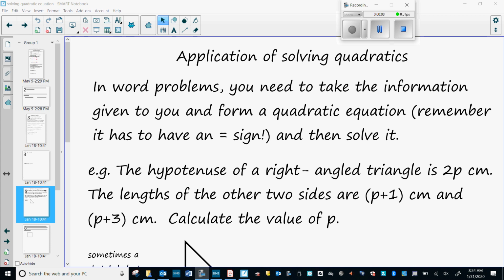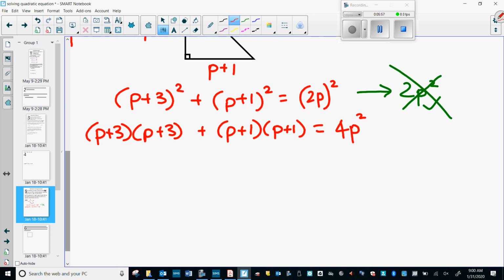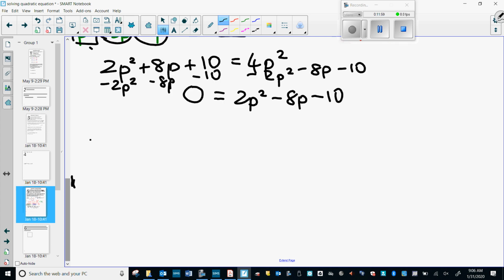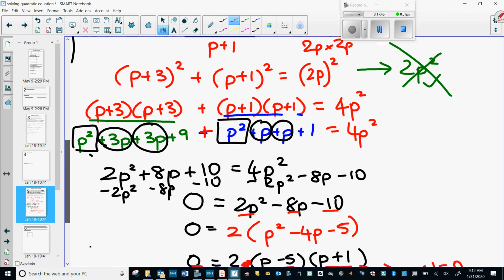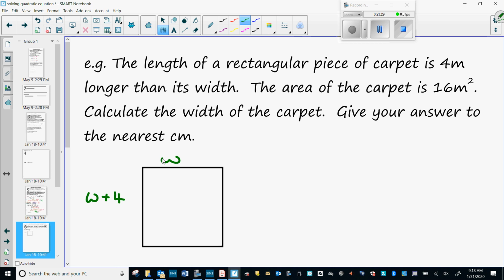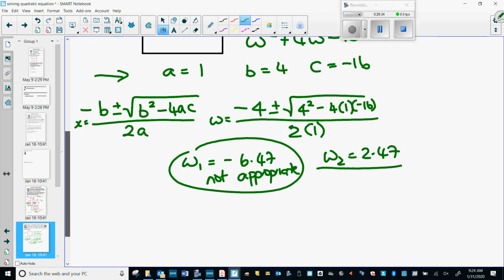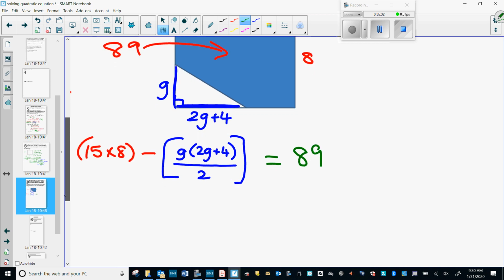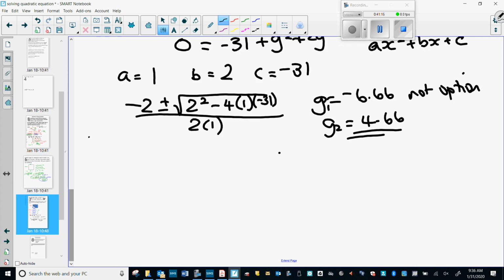solving quadratic equations applications